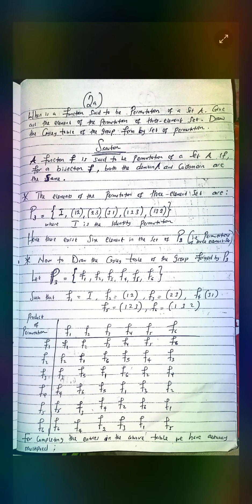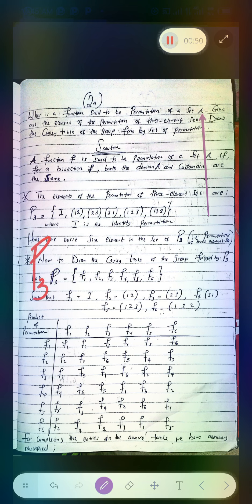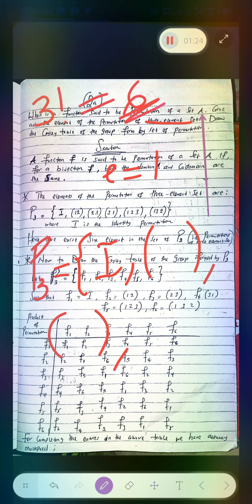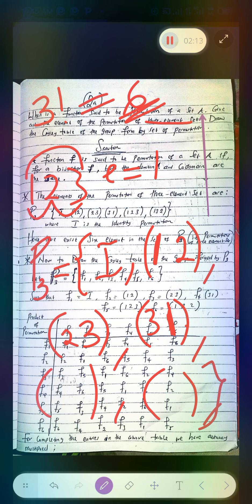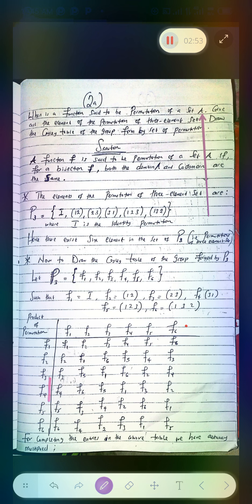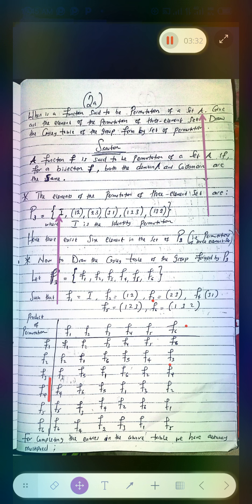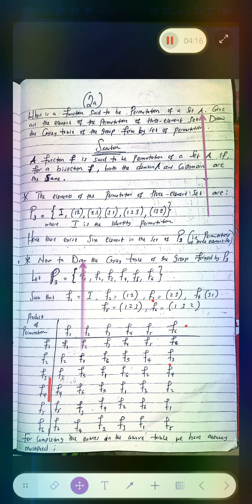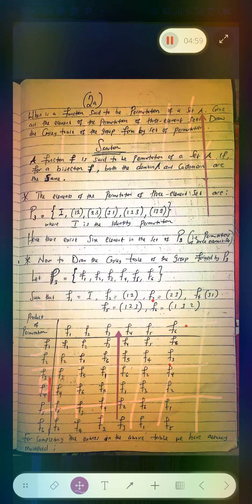Mat301(Cayley Table of Group P3) Shortcut.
Sharing 'New Lesson 1_104520' with you